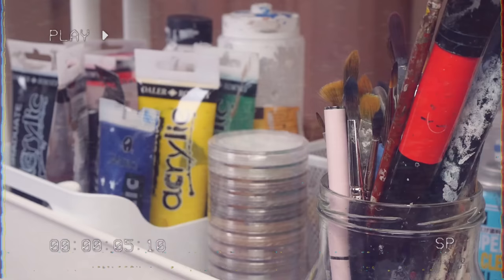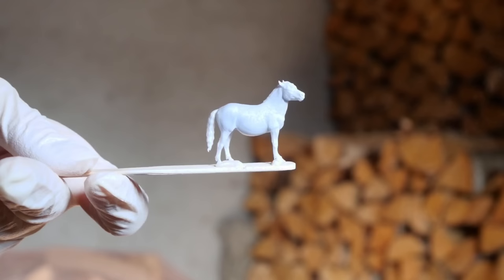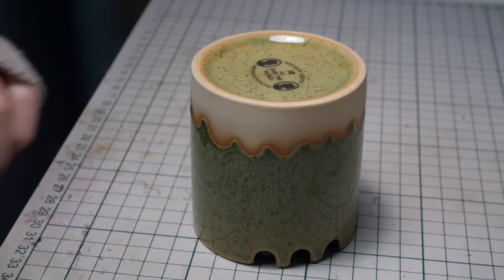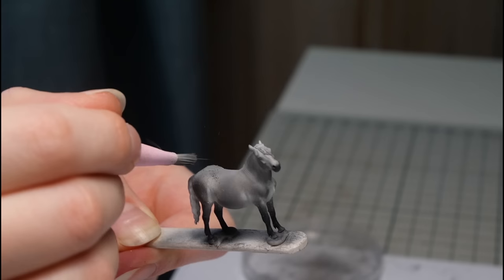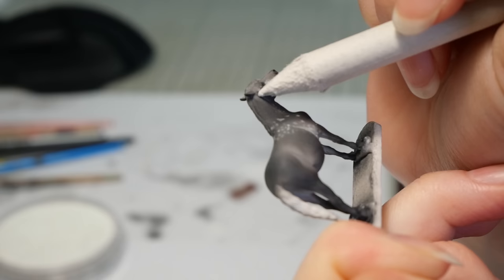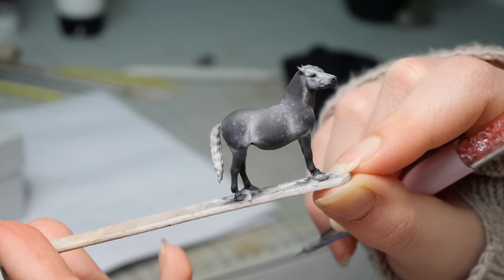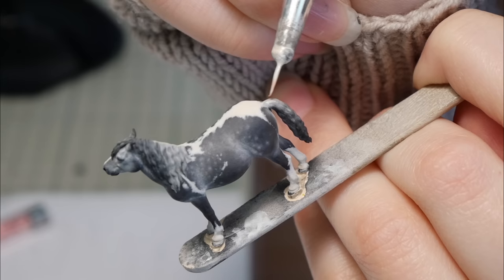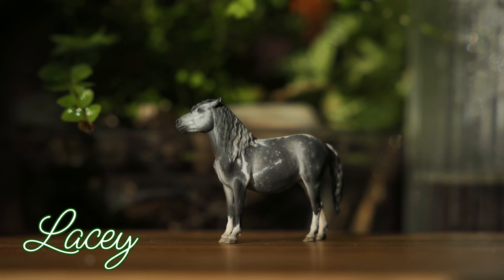Painting a ᵀⁱⁿʸ Dapple Gray Tobiano Pony! - Custom/Repaint Micro Mini Resin Model Horse Tutorial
Download Star Stable through this link and get one week of free

It's time for something slightly different! I hope you'll enjoy coming along as I paint this tiny resin pon
(. ❛ ᴗ ❛.)

⋆ Materials ⋆
- Graduate and Marabu acrylic paint
- Mr. Super Clear UV Cut Flat
- PanPastel Soft Pastel Pans
  Colors used:
100.5 TITANIUM WHITE
800.5 BLACK
380.1 RED IRON OXIDE EXTRA DARK
- Tamiya fine surface primer
- Liquitex gloss varnish
- Several different paint brushes
- Paper blending stump
- Sand paper (1200 grit)
- Citadel liquid greenstuff
- Sakura pigma micron pen 005 black

♪ Jay (Prod. by Lukrembo)
Link : youtu.be/1zmJ_4kGYUU

» Pictures of real horses used in this video are not mine and can be found on my Pinterest

◸Equipment◹
Panasonic Lumix DC-G100 + Vario G 12-32mm Mega O.I.S.

Canon EOS 5D Mark-iii + EF 24-105/3,5-5,6 IS STM

Powerdirector on Android

thanks to my buddies Andrea Fogborn, Arabella Orangehaven and Feya Mooselook for helping me film the SSO clips （づ￣3￣）づ❤️～